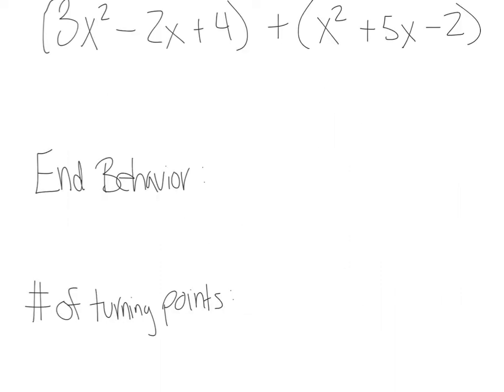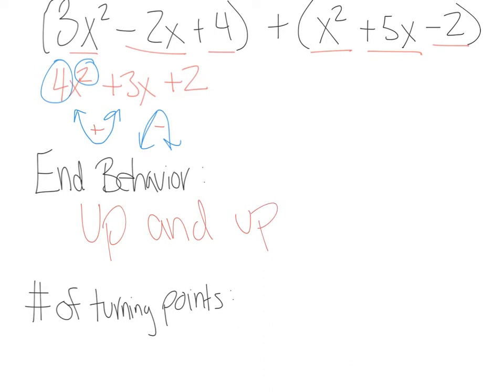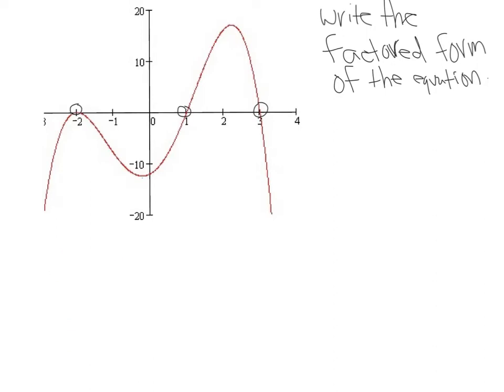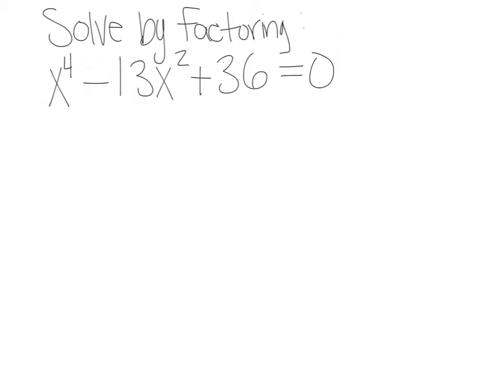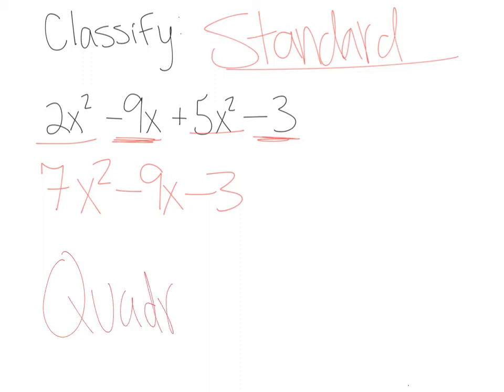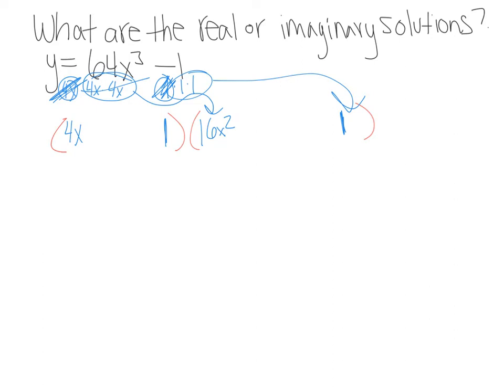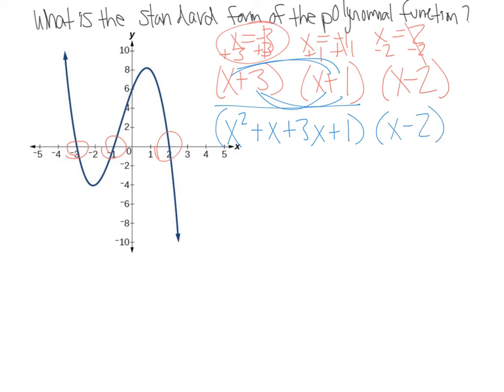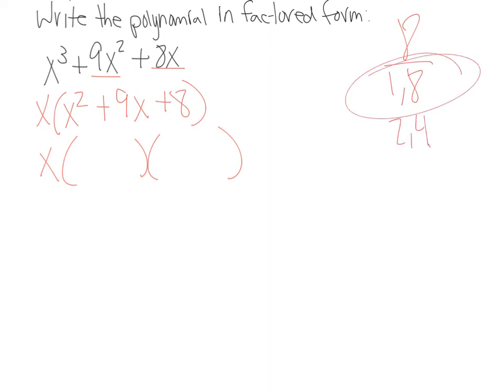Unit 4 Review